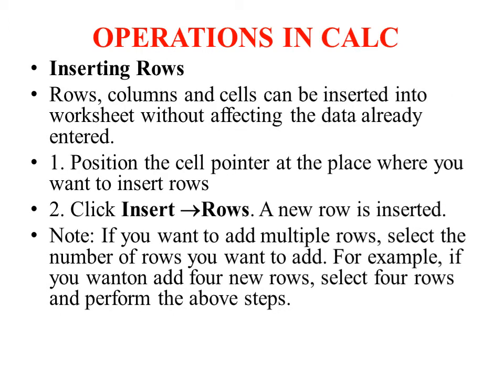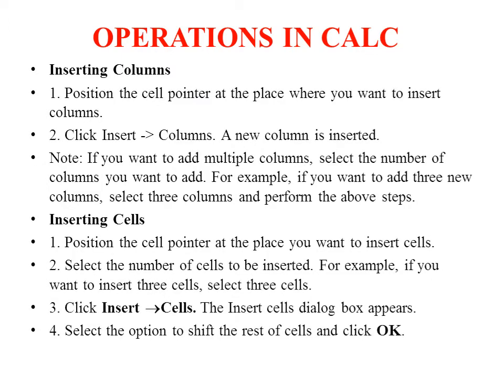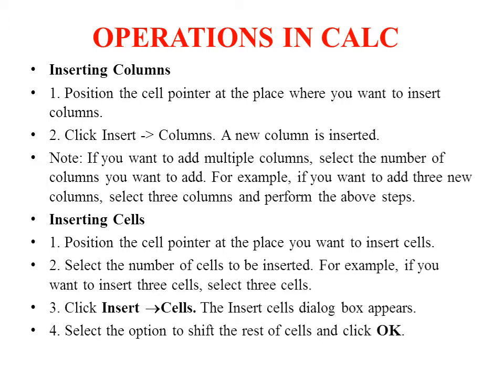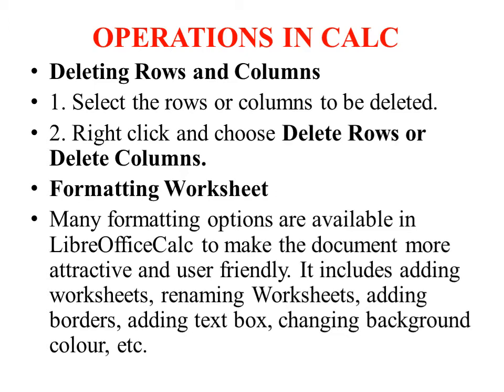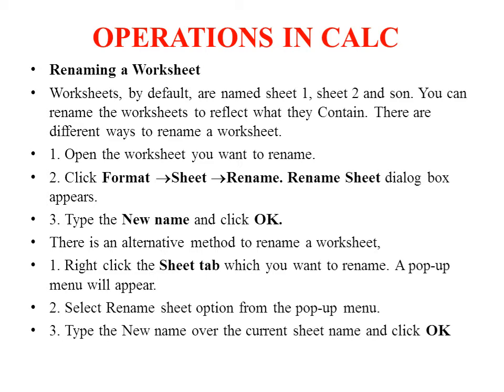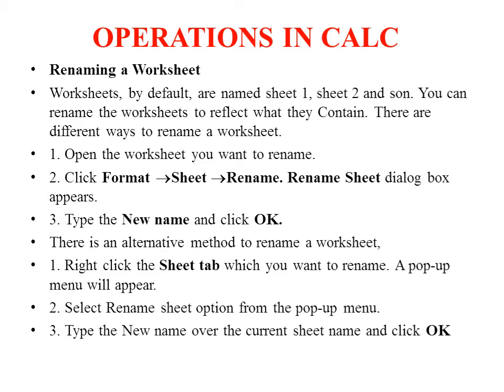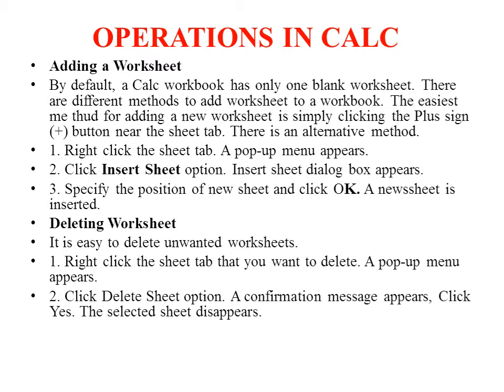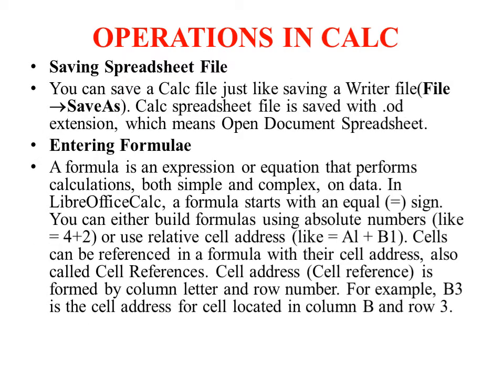LECTURE 9 —SOFTWARE FOR DATA MANAGEMENT BCOM CA S4 – OPERATIONS IN CALC PART 2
Shrink to Fit
• You can reduce the font size of data in a cell to fit the data in that cell. For this, shrink to fit option is available in Calc.
• 1. Type a long entry in a cell.
• 2. Select the entry.
• 3. Click Format Cells Alignment tab.
• 4 Under properties, tick the Shrink to fit cell size ‘option and click OK.

• Inserting Rows
• Rows, columns and cells can be inserted into worksheet without affecting the data already entered.
• 1. Position the cell pointer at the place where you want to insert rows
• 2. Click Insert Rows. A new row is inserted.
• Note: If you want to add multiple rows, select the number of rows you want to add. For example, if you wanton add four new rows, select four rows and perform the above steps.